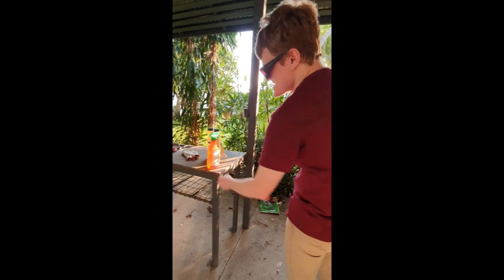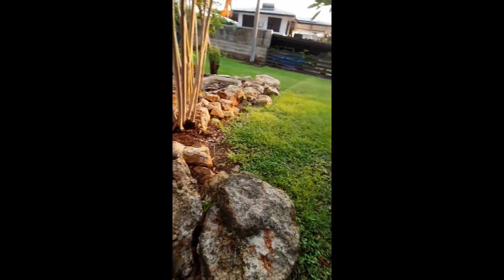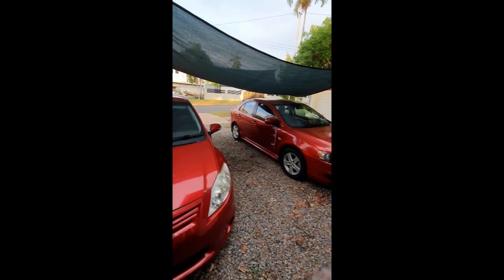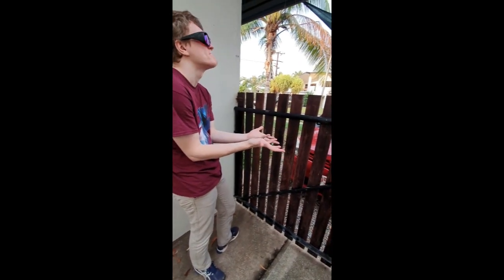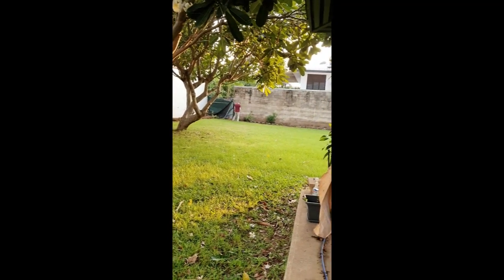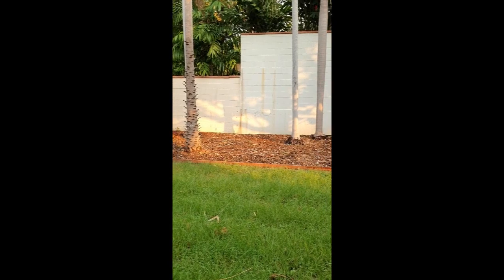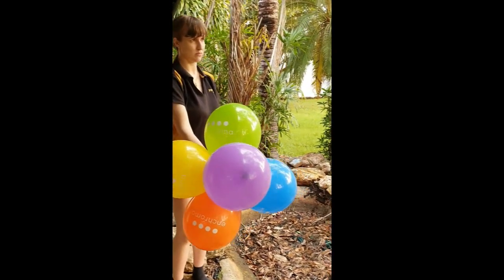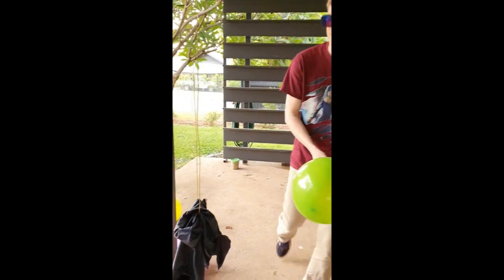Strong Protan Seeing Colour :: EnChroma Fitover Cx3 Sun SP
Sorry for vertical filming, I didn't even think beforehand. My bad.

My roommate is a Strong Protan, inherited from his mom (who is colourblind as well --- a rarity). I got the idea to get him these, and psyched myself down worrying they'd fail spectacularly.

Well, they didn't fail. They worked.

The reason his initial reaction isn't shown is because I'd worried myself so much, I didn't want to record a failure. He had no idea what they were until I told him, which was practically the moment he put them on. His first comment was to basically stop and stare down at his shirt, and he said, "...That's different. ...That's not the same colour as before."

I used EnChroma's guide and chose these, as they were the only ones that had a really good chance of working. Bit sad his form is too strong to use the Indoor ones, but I'm so, so happy the outdoor ones work.

He's IT by trade, so he has to use an app to tell the difference between wire and light colours. I told him as long as he uses a bright light, he might be able to see the differences without the app.

I had him do the colourblindness test on the EnChroma website after the fact, and using the glasses, he was able to trick the test (flicking the glasses on and off) to think he was only a moderate protan. Without them, he tested as strong, without question. I know

My opinion, as someone with a strong belief in the placebo effect?

I think they worked exactly as advertised. They blocked out the overly-present blues and yellows, and emphasized the wavelengths for the reds and greens. Aquamarine and paler pucey pinks are the main things he can't see very well. Aquamarine just doesn't seem to pop to him, seeming more grey, and pucey pinks (at least inside and on computer screens) is a weird green/grey mix to him.

So for anyone else out there, like me, who is scared to death of these not working because the internet is filled with doubt? Just use the Lens Guide. Read up on the science behind it. Watch some videos. And remember, there'll always be information out there made specifically to be doubtful of things.

EnChroma has a 60 day money back guarantee if they don't work :) So you can always give it a shot. So worth it.